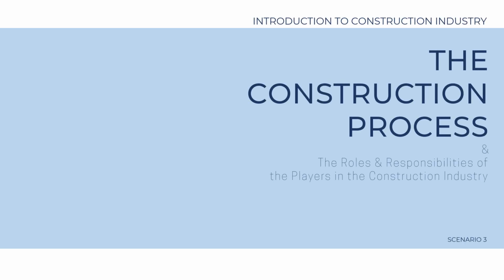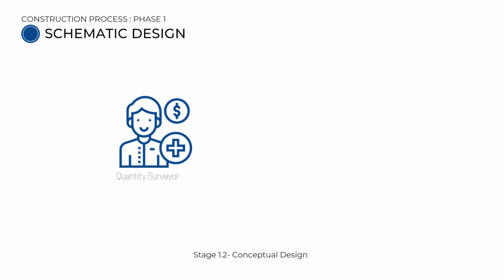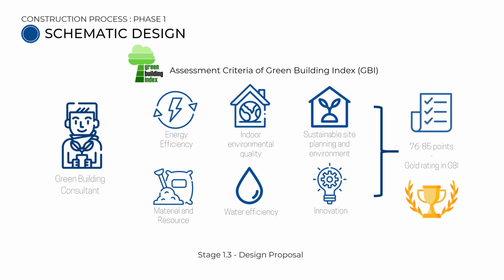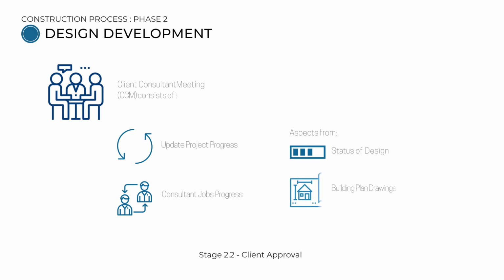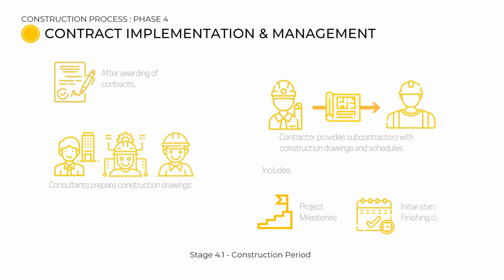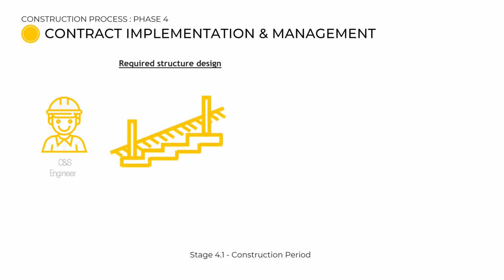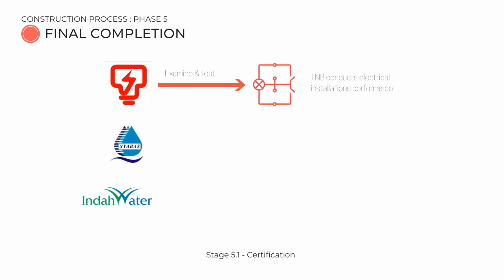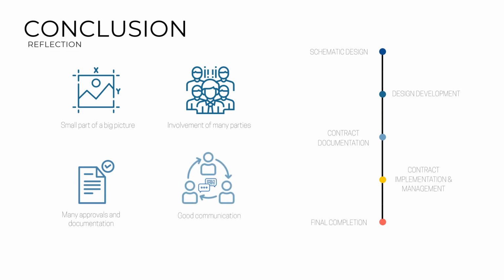ICI JAN 19 - Scenario 3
We are students from Foundation in Natural and Built Environment, Taylor's University. This video is about the construction process and the roles & responsibilities of the team players in the construction industry.

-Project-
Scenario 3: A client intends to build a 3-storey bungalow on a slightly sloping site in Subang Jaya. He prefers to have ‘Balinese-style’ interior design with water feature for the new bungalow. Furthermore, structural retaining walls are required to create usable space out of sloping terrain. The new bungalow house needs to achieve Gold rating in Green Building Index (GBI) certification.

Credits:
Lecturer: Ms Delliya Zain
Tutor: Ar. Eric

Group members:
Seah Chia Ying  (Mechanical and Electrical Engineer, Local Authorities)
Wong Qin Kae   (Civil and Structural Engineer)
Ooi Hui Yi           (Landscape Architect)
Tan Tze Qing     (Interior Designer)
Wong Zhen Gie (Contractor and Subcontractor)  [main speaker]
Tan Wei Xiang   (Green Building Consultant)
Ong JongLih      (Land Surveyor)